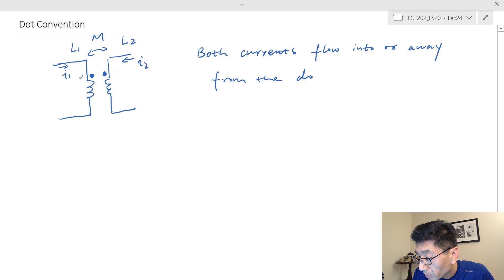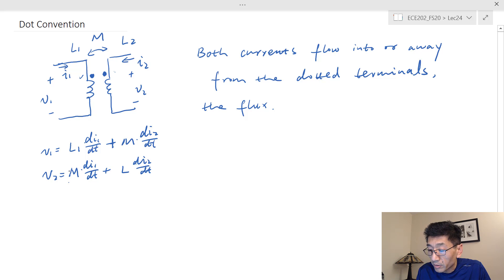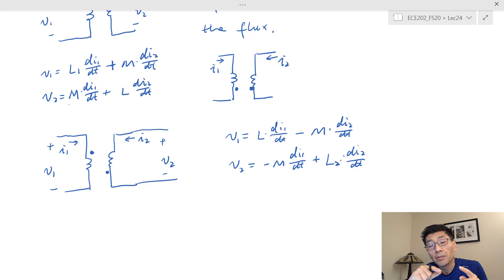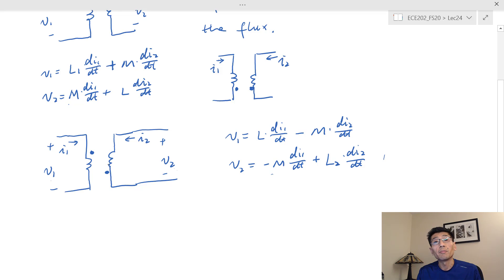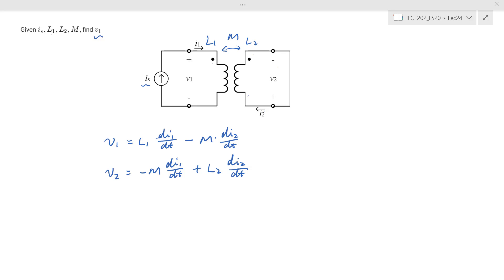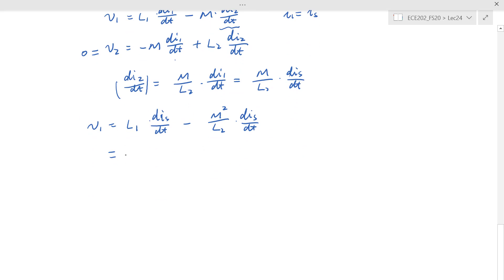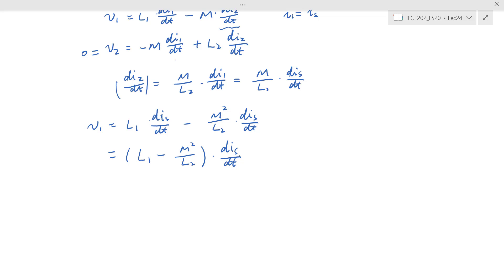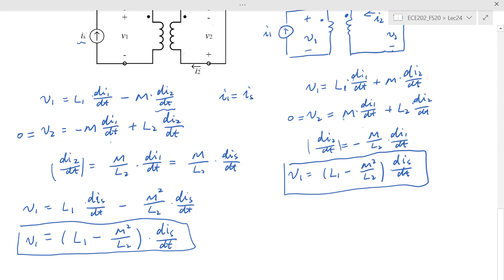ECE202_Lec24_Part 3: Dot Convention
This lecture presents the coupled inductors in three parts:
Part 1: Inductors
Part 2: Coupled Inductors
Part 3: Dot Convention